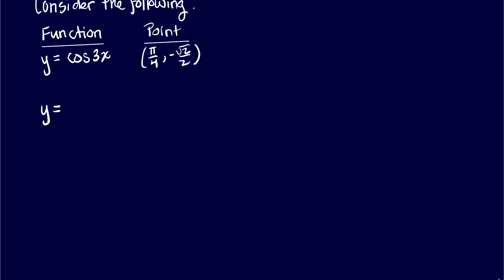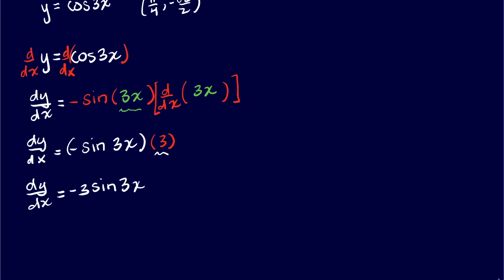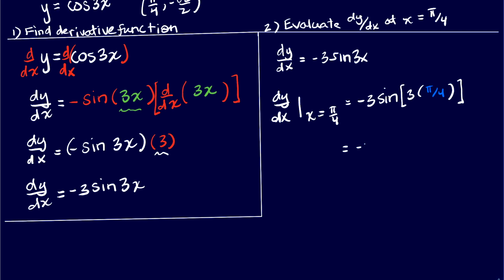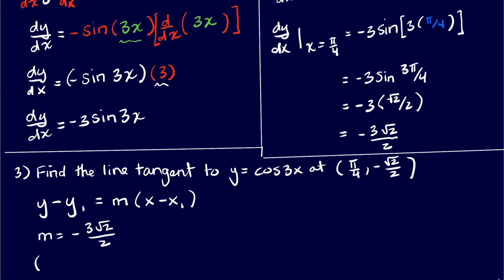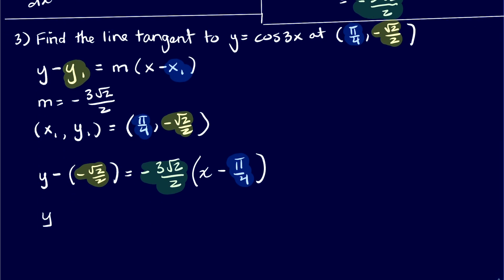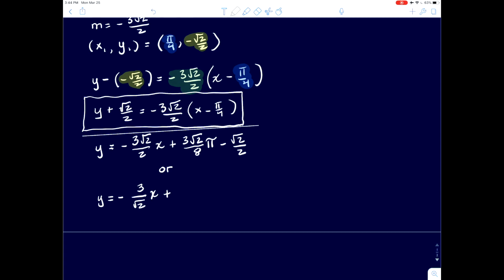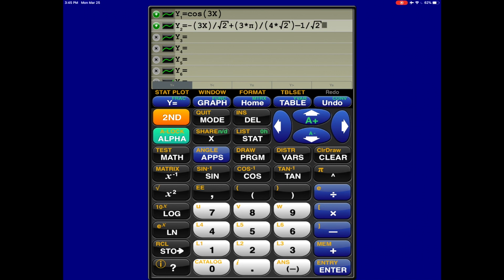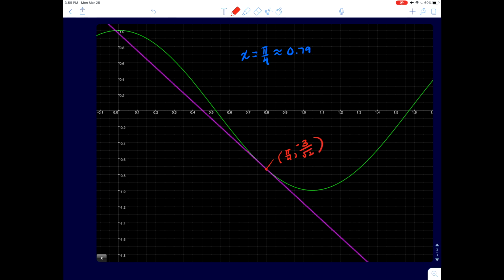Trig Tangent Line Problem - Multiple Angle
This video covers how to find the equation of the line tangent to an explicit trig function with a multiple angle.